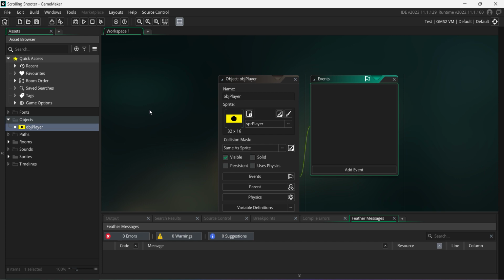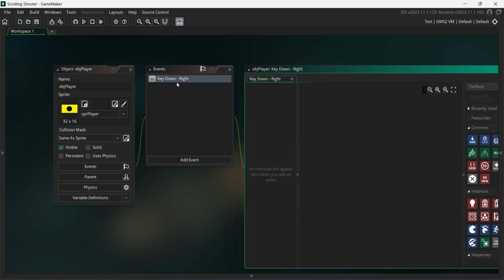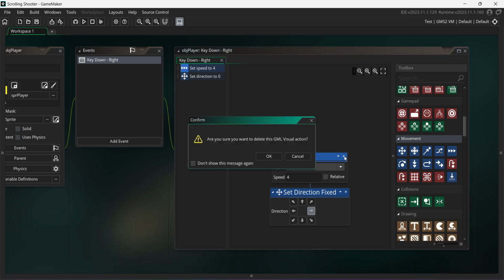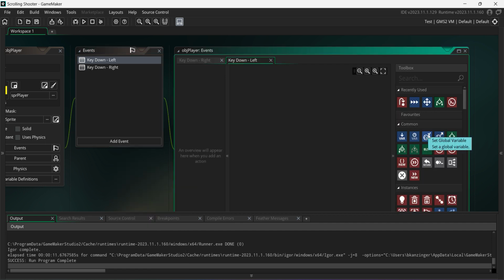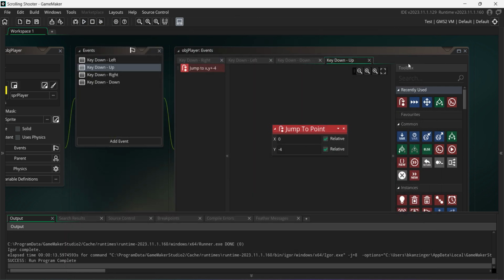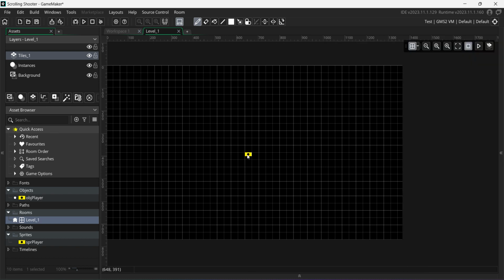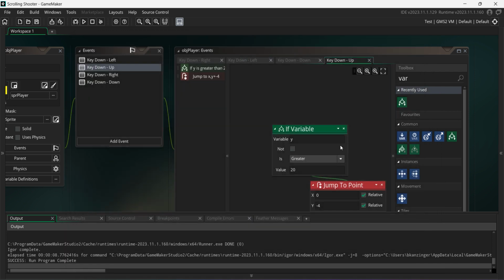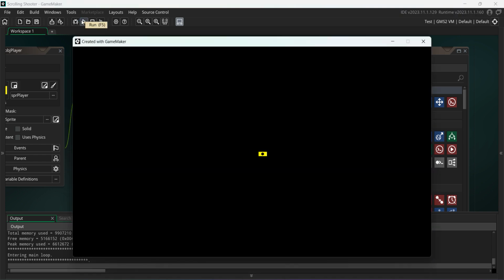Scrolling Shooter 2 - Basic Player Movement